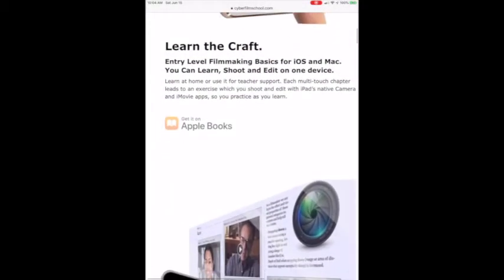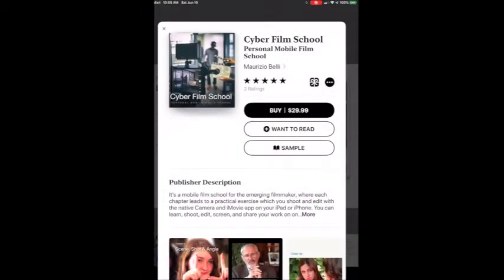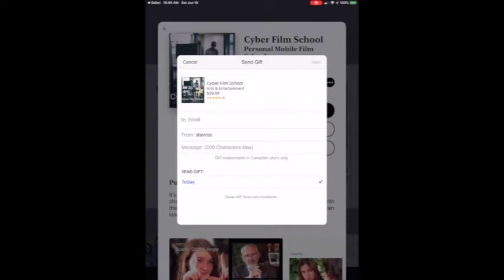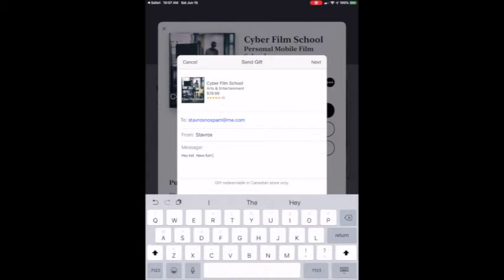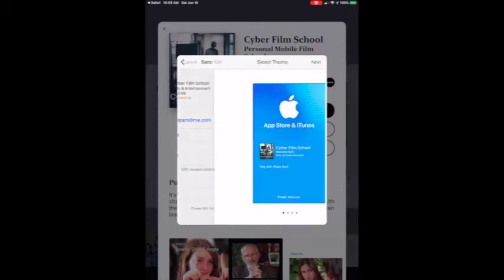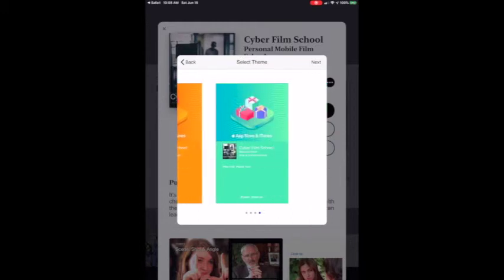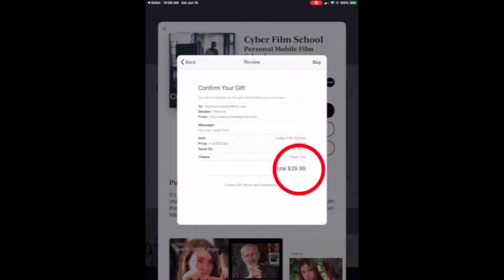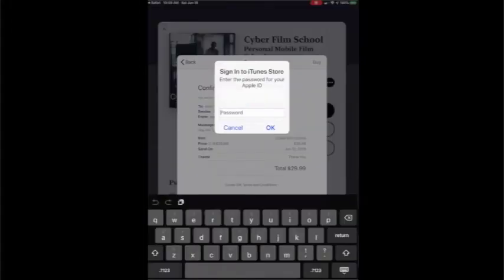Gift from your iPhone or iPad - Buy someone a film school.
Cyber Film School Multi-Touch Textbook can be gifted and sent by email right away or scheduled on a special day.
These instructions show how to access Apple Books from our
Either way, you can order safely and securely directly through Apple.
Your special someone then gets notified to log in and download.